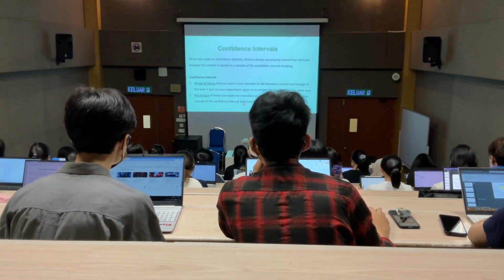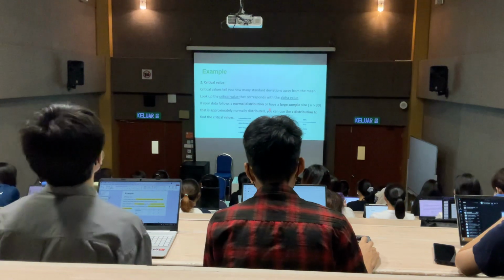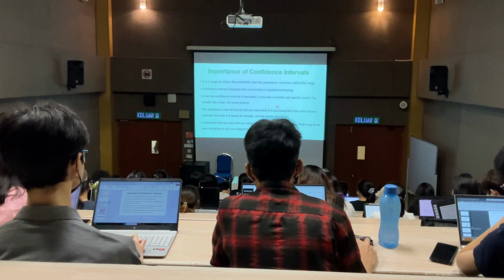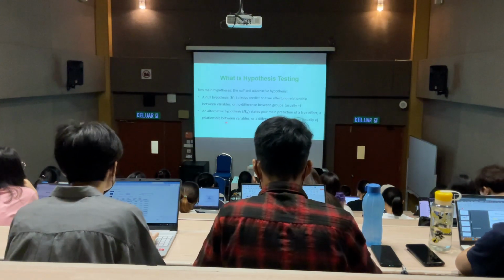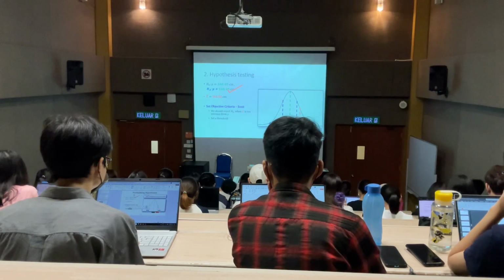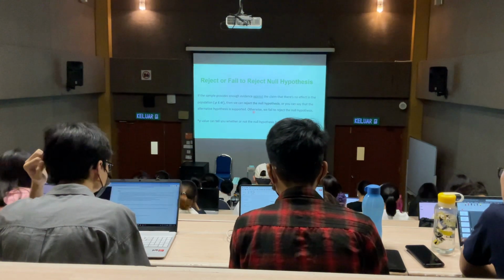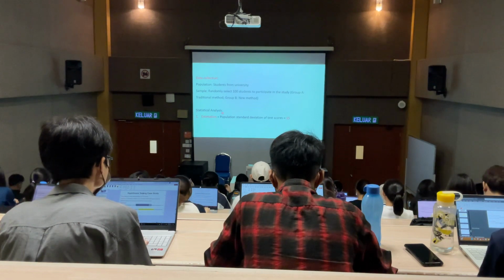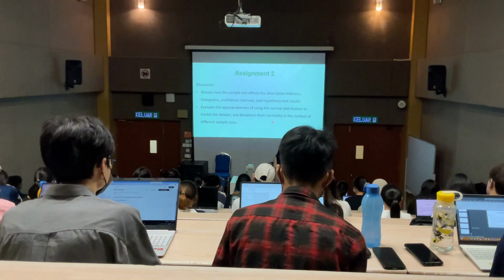5 June 2024